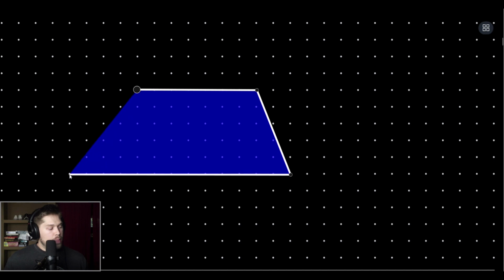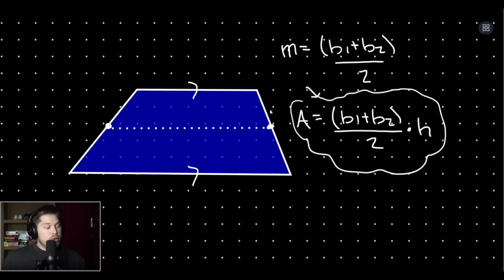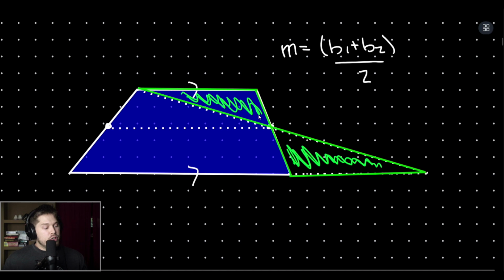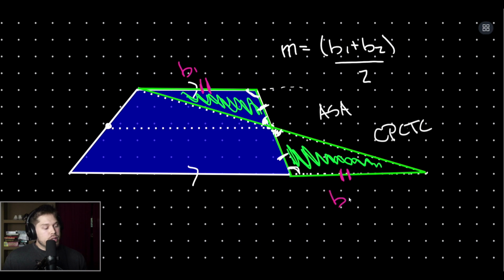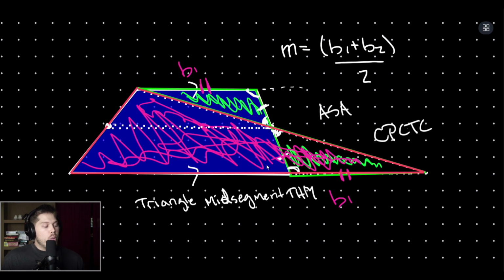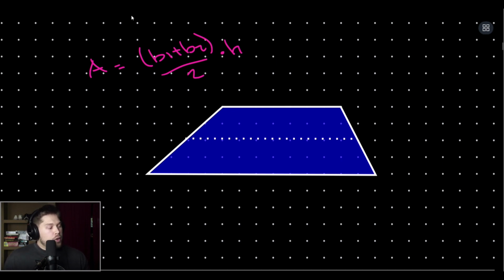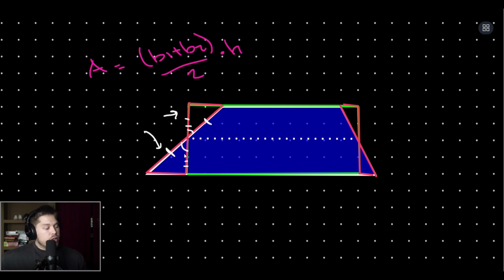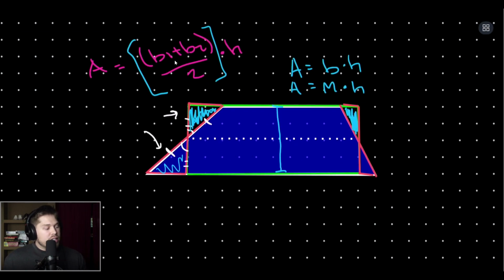How to Find the Area of a Trapezoid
Get ready to solve one of geometry's most classic problems - finding the area of a trapezoid! 📐💡

In this video, we'll be taking a step-by-step approach to prove the formula for finding the area of a trapezoid. 🔨📏

We'll start with the basics and build upon them, so even if you're a beginner, you'll be able to follow along. 💪

Along the way, we'll be using simple geometric constructions and proofs to demonstrate the formula, so you can see exactly how it works. 🔍📐

So grab your notebook, grab a snack, and get ready to find the area of a trapezoid like a pro! 📓🍪